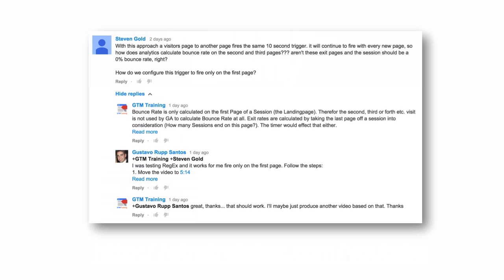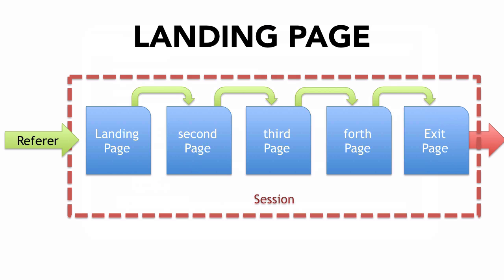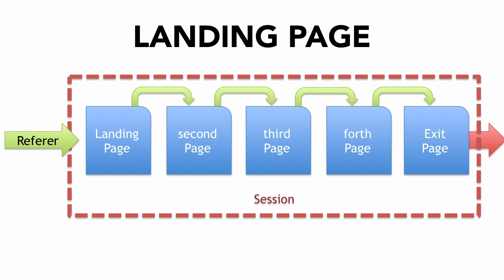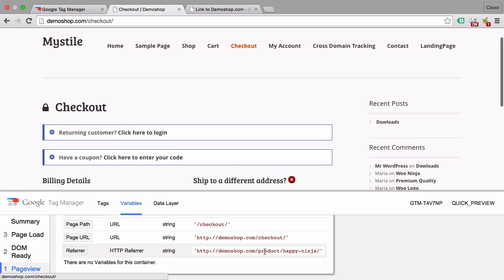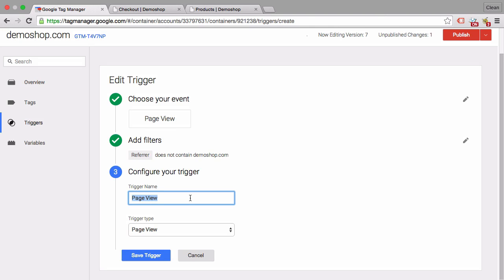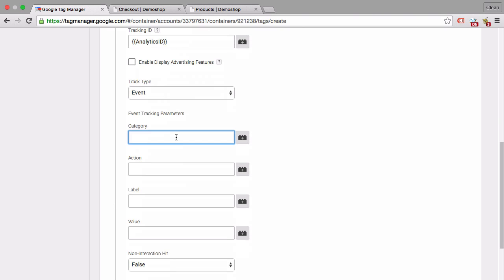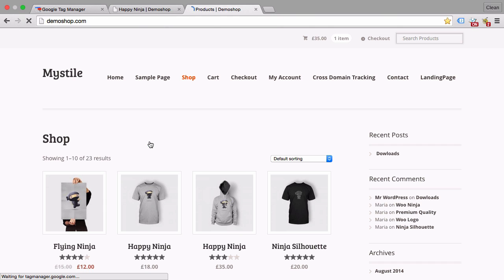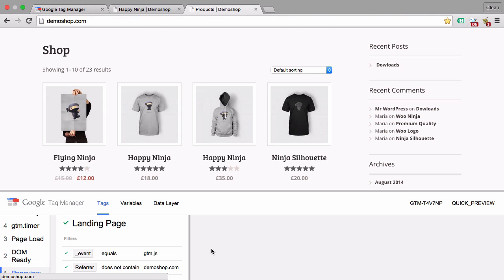Google Tag Manager Landing Page trigger / rule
Firing a Tag only on a Landing Page is particularly useful when deploying tags that should only be deployed on the Entry Page of a website. In today's video, I'll demonstrate how to do this in the new Version of Google Tag Manager.
But it should also be possible to do via the older version.